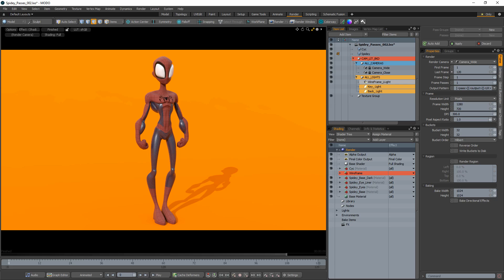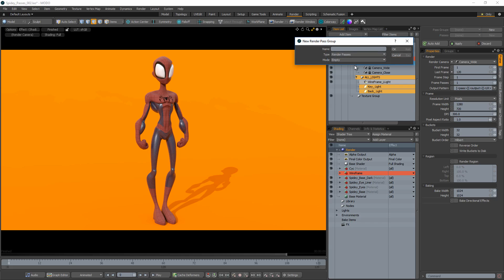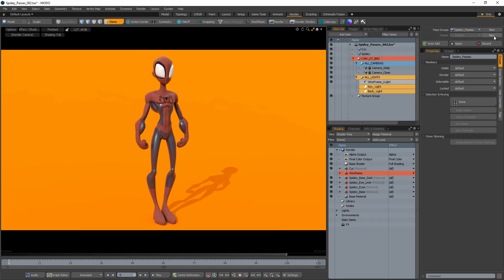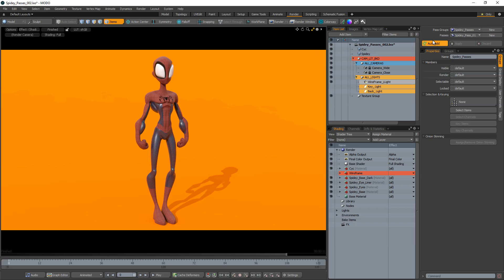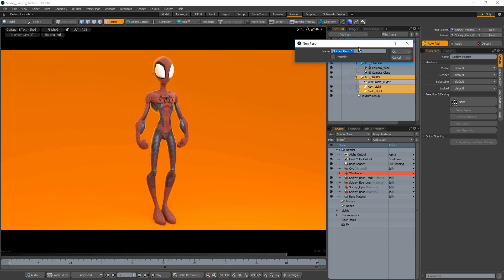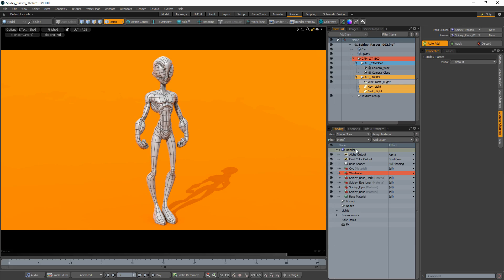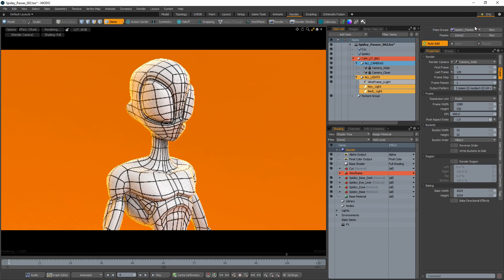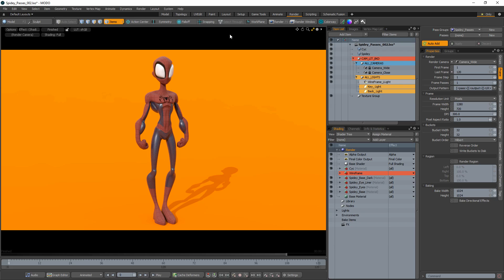MODO | Introduction to Render Passes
Render passes in MODO offer you a way to control channel values in a scene and store them in separate containers. Working with Render Passes allows you to easily create rendered variations from a single scene. This video is a quick introduction to working with Render Passes in MODO and should get you up and using them in no time.